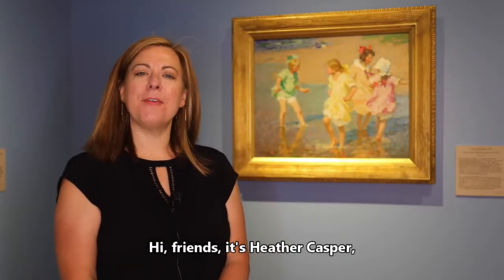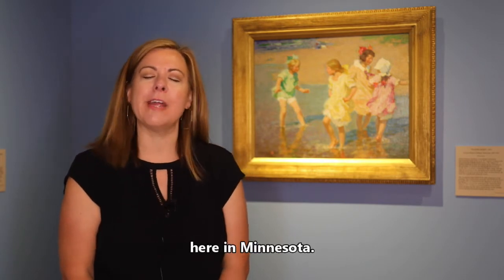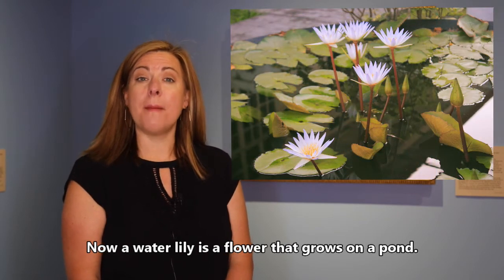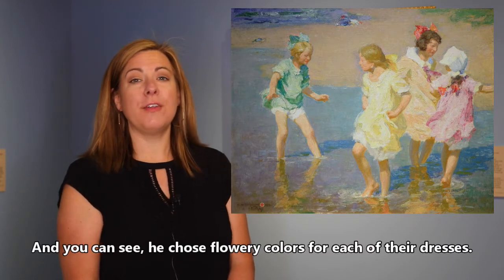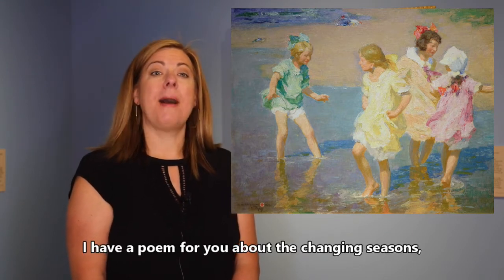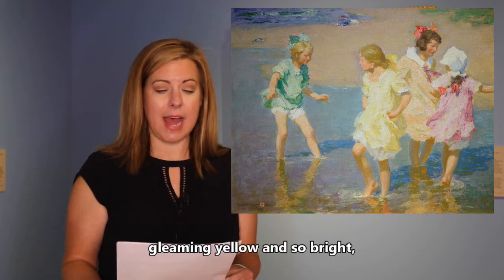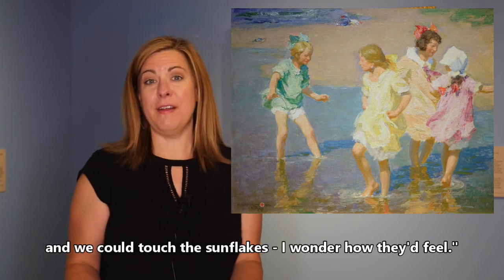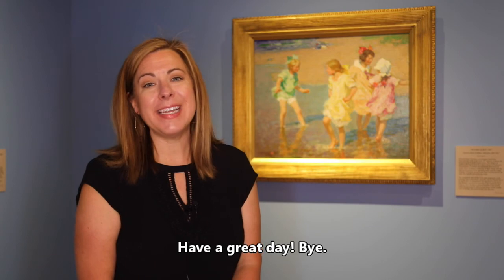MMAM Toddler Tuesday - September 2021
Minnesota Marine Art Museum Curator of Education Heather Casper takes a look at the painting "Water Lilies" (1919) by Edward Henry Potthast and pairs it with the poem "Sunflakes" by Frank Asch as part of the September 2021 Toddler Tuesday program.